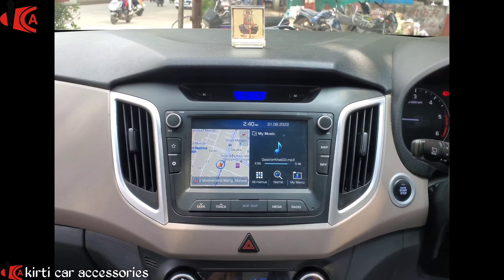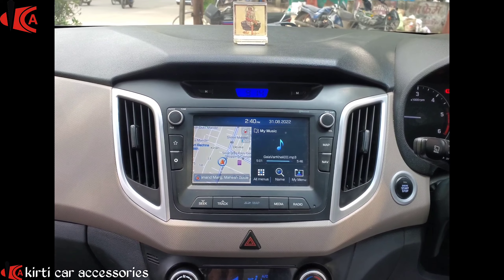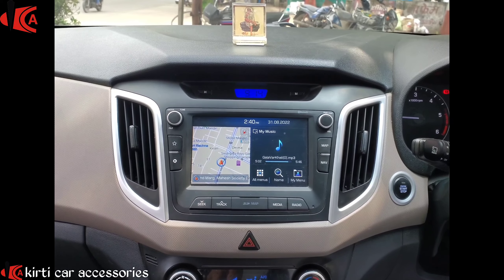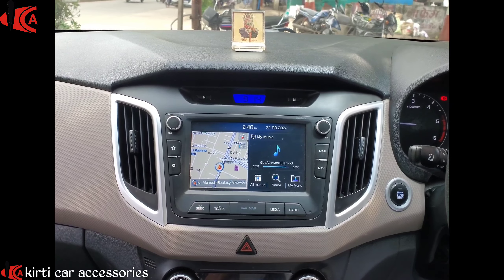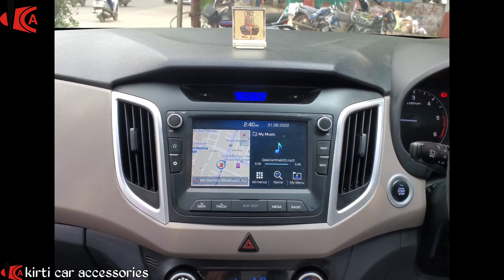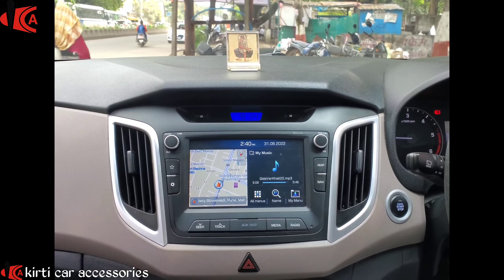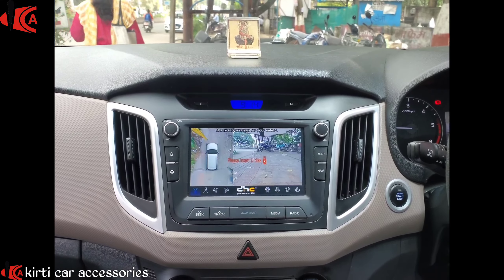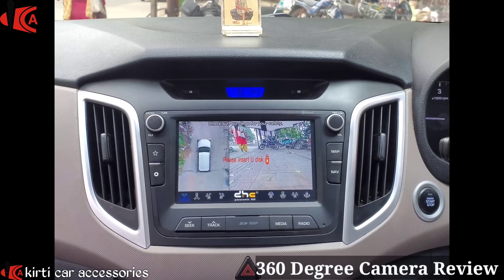Hyundai Creta 360 Degree View | Detailed Video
Accessories
Bibvewadi
Pune - 411037

Gst - 27ABKPK9746Q1ZL